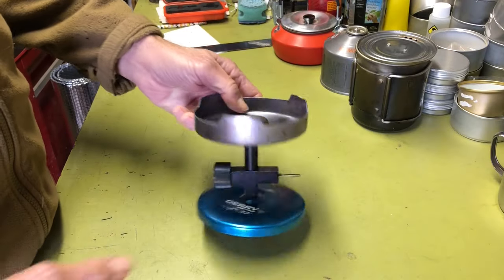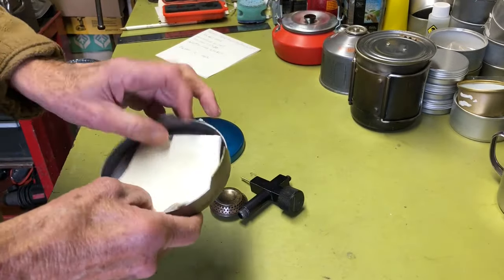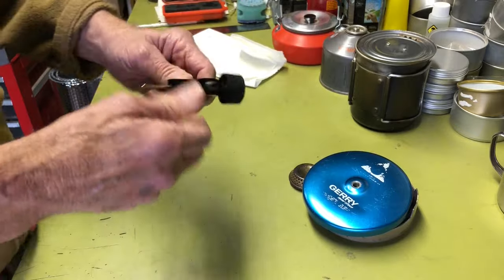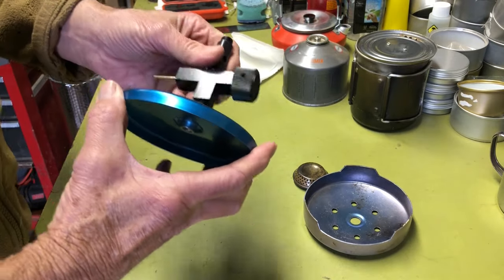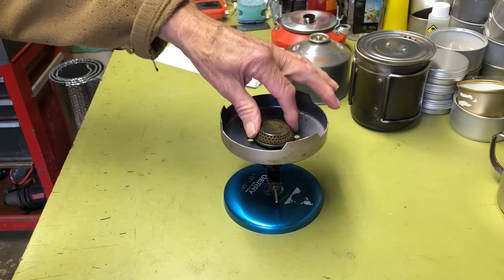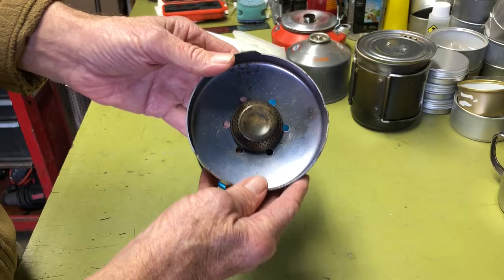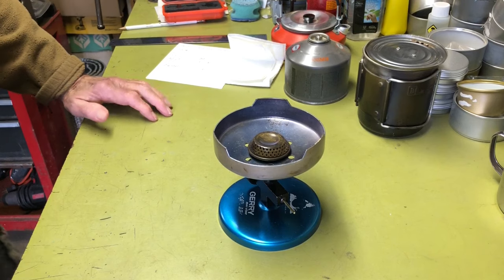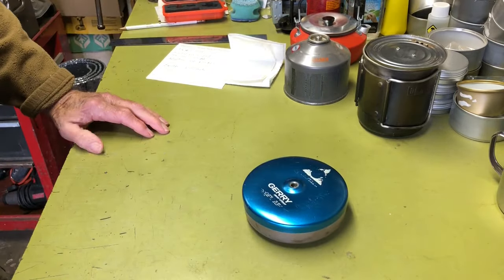Gerry mini-stove aka Hank Roberts/Browning/EFI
I take a look at a cool compact collapsible stove made by EFI and selling under different names and colors.  I have the  Gerry model.